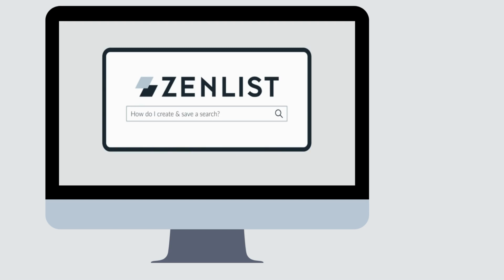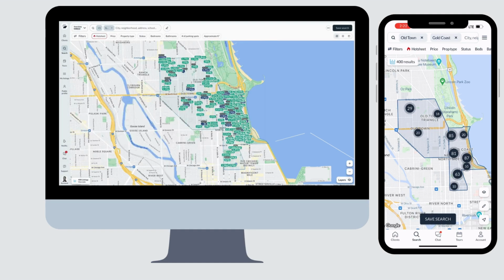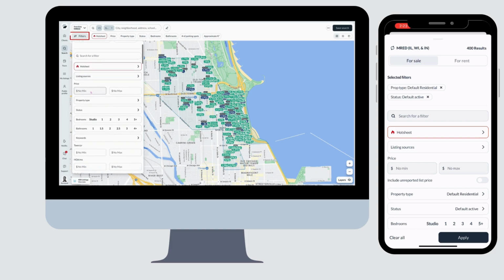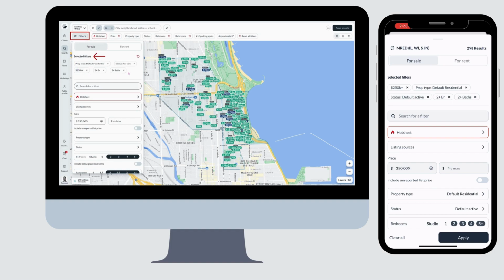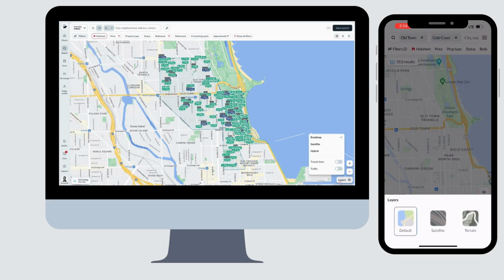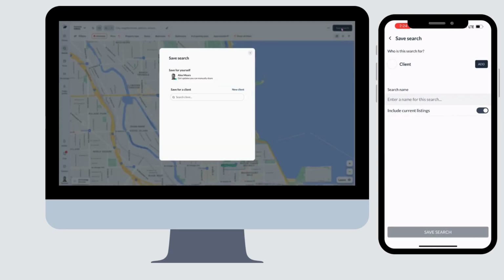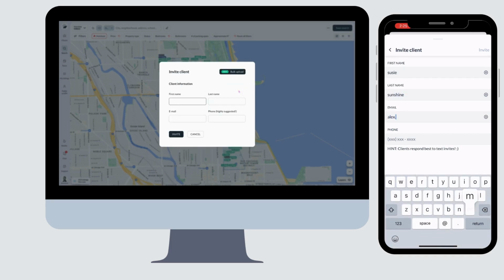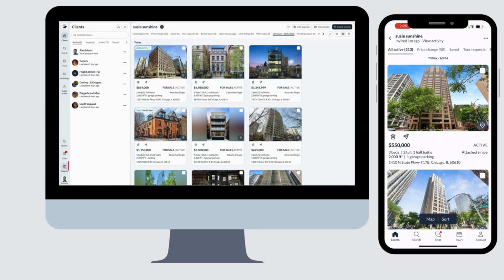Agents: Create and Save a Search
Run a search by selecting the desired search area and filters, then save the search for yourself or for your client.